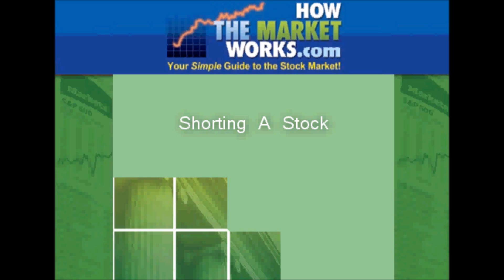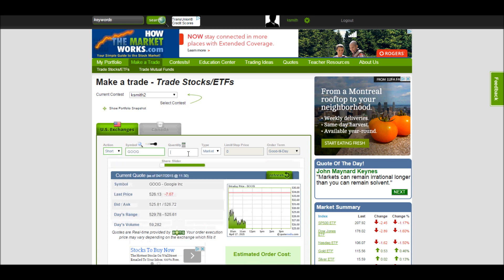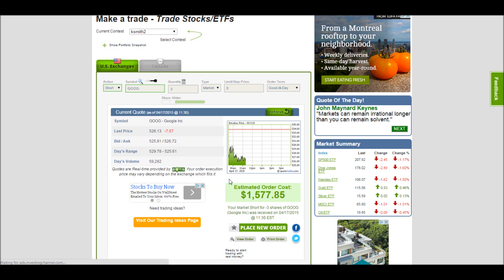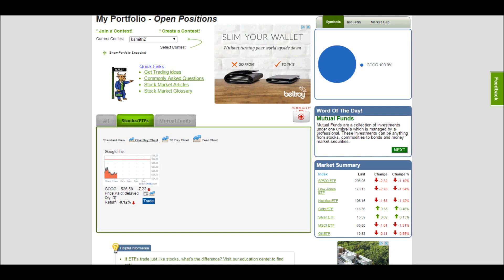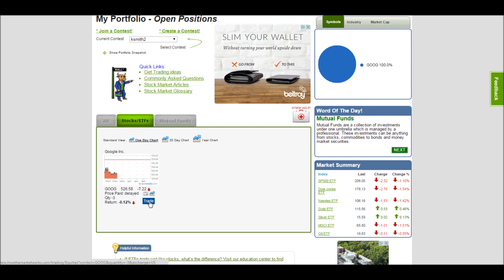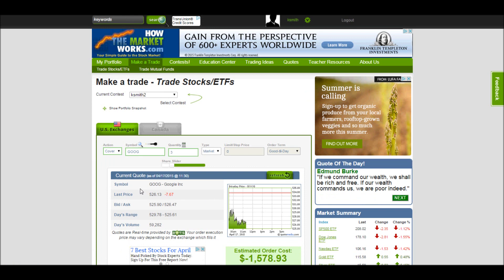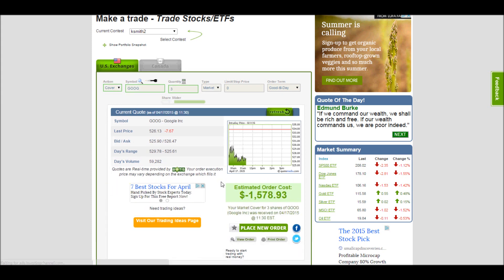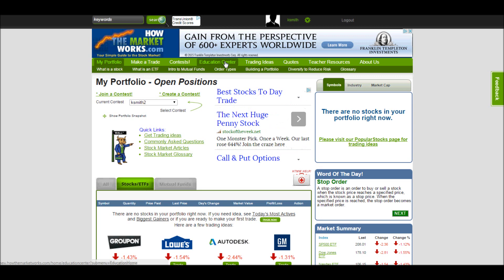Short Selling On HowTheMarketWorks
This is a brief tutorial discussing what it means to short a stock, and how to actually do it on HowTheMarketWorks.com